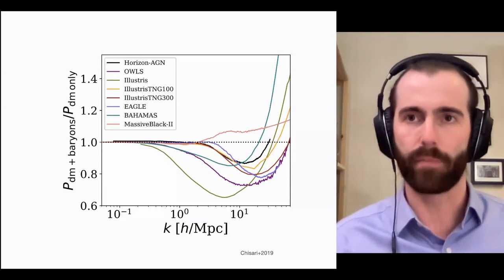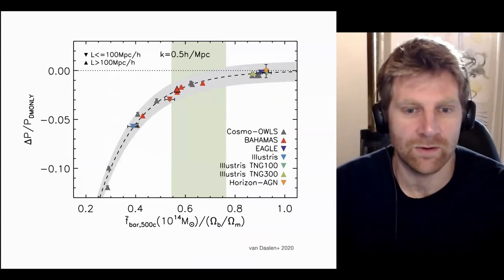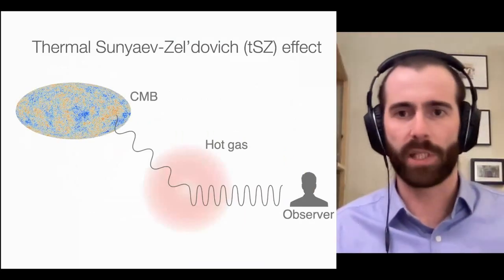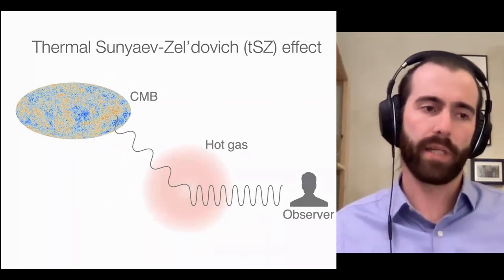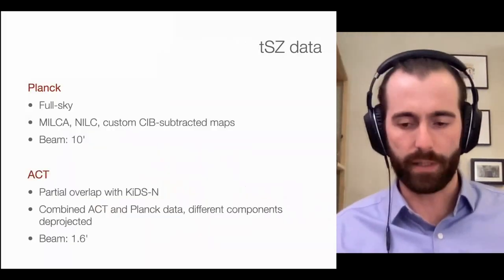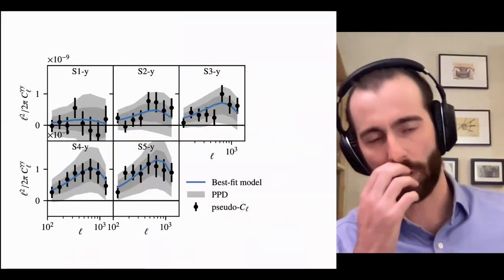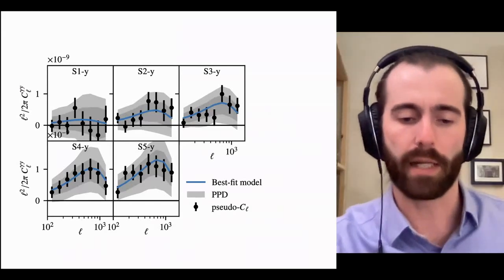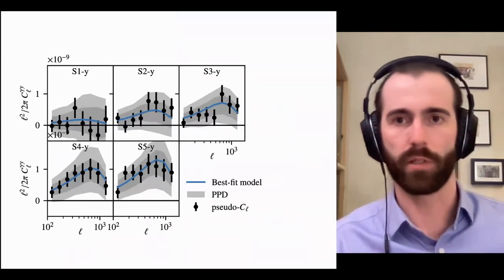Tilman Tröster | Baryon feedback measured via tSZ (cosmological error bars 50% smaller)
Tilman tells us about his recent work combining KiDS cosmic shear measurements and Planck measurements of the thermal Sunyaev Zeldovich (tSZ) effect from the cosmic microwave background scattering off hot gas in galaxy clusters and galaxy groups. The long term goal is to use cross-correlation of shear and the tSZ effect to help constrain (or essentially measure) baryon feedback and thus push to smaller scales.

In this work, they don't push to smaller scales, partially because doing so would require many more careful checks and partially because Planck's beam isn't small enough to make it worthwhile. However they still gain approximately two times tighter constraints in the Ωm vs σ8 plane compared to shear alone because of the additional information available in tSZ about where matter clusters, and what the baryons are actually up to.

The results themselves are awesome (error bars shrinking by a factor of two is impressive enough) but also are a great proof of concept that we can measure baryon feedback like this (and don't have to necessarily predict it entirely from first principles).

With CMB Stage 4 beam sizes and sky coverage it will be fascinating to see what can be done with this method...